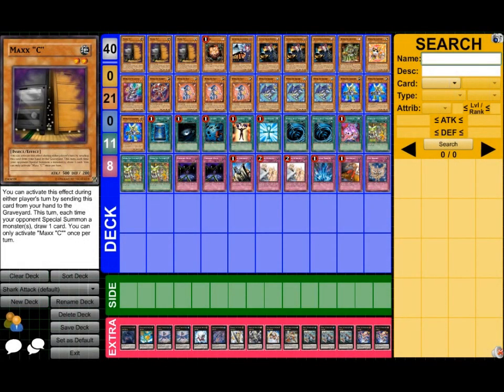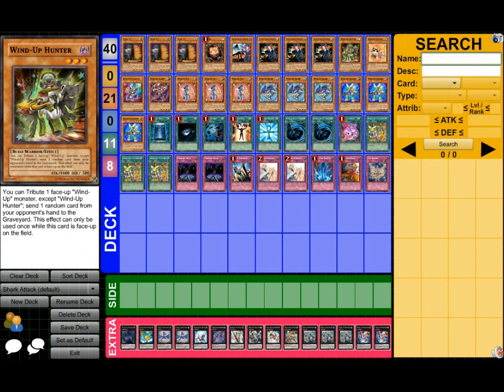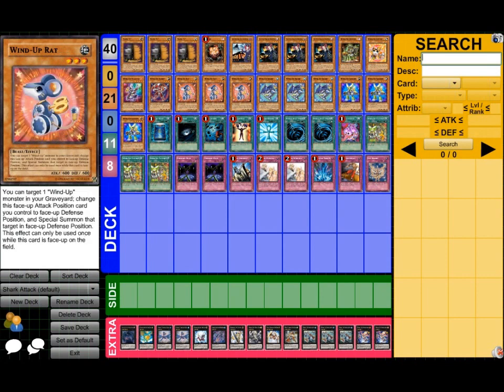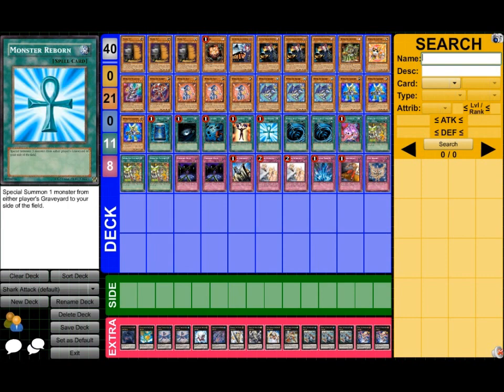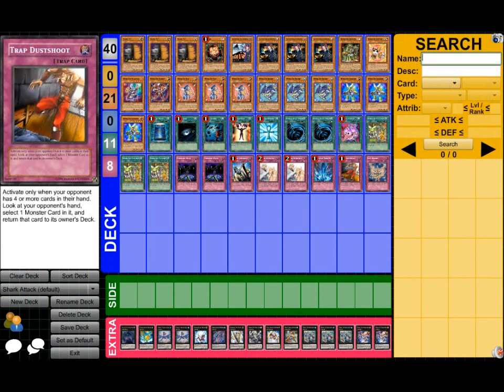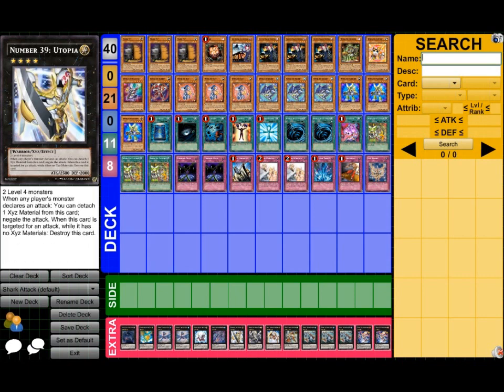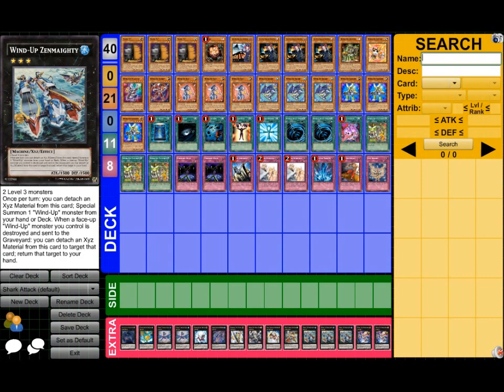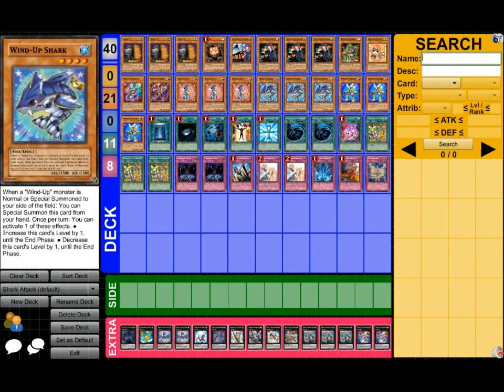Wind-Ups - Yugioh Deck Profile 1-11-12